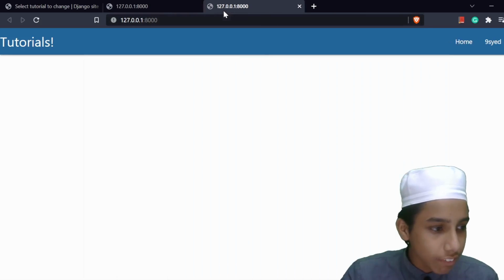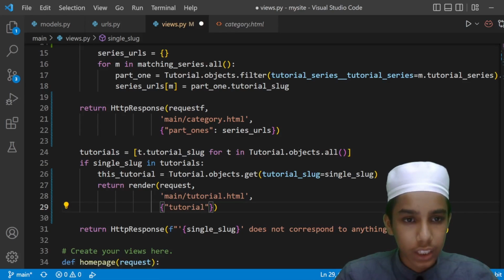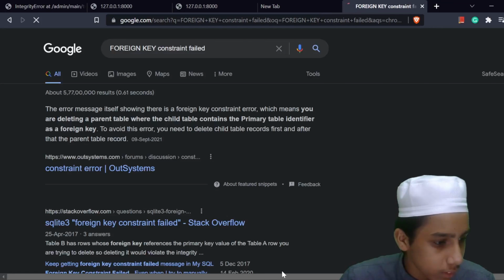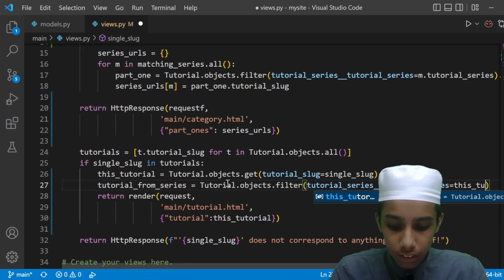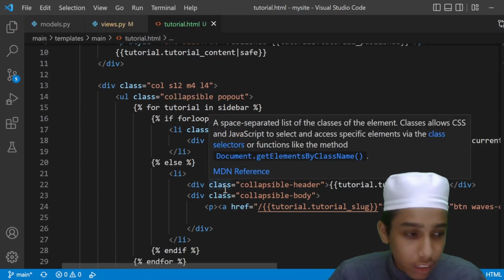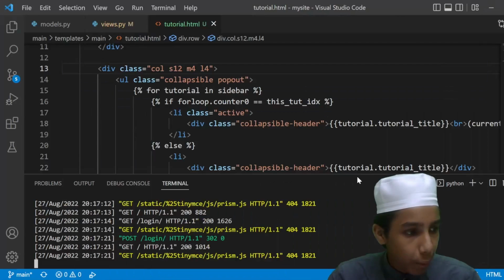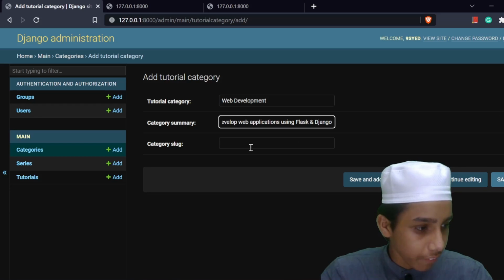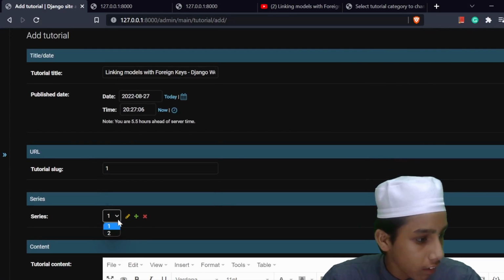Adding Dynamic sidebar on Website - Django Web development - Part - 14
In this video, we are going to add the Dynamic sidebar to our website for changing the tutorials in a series.